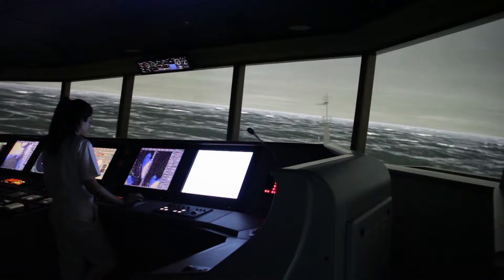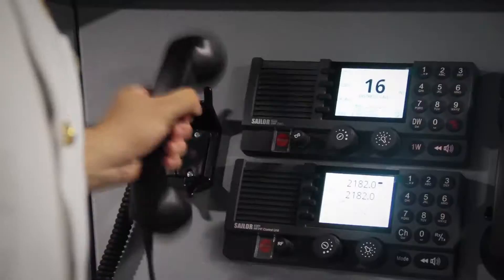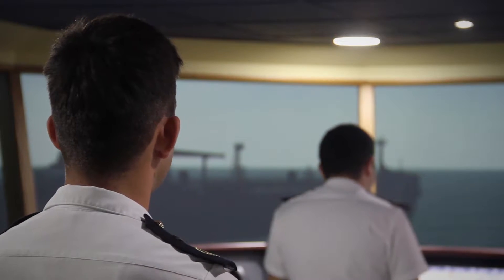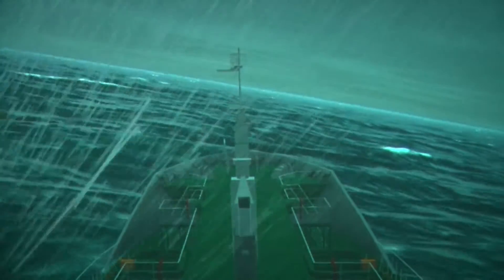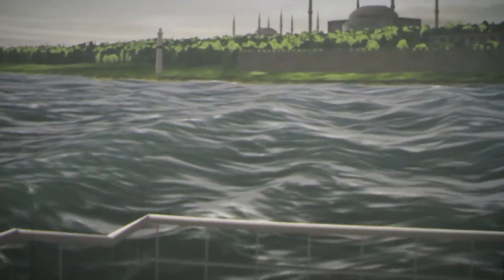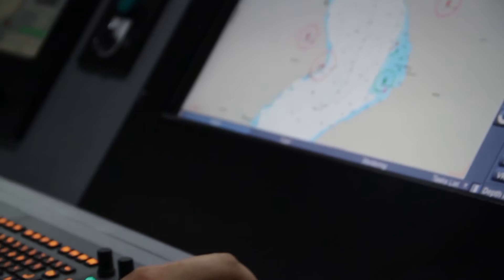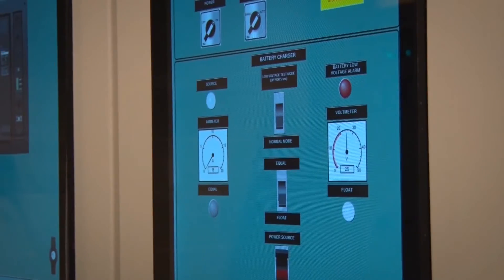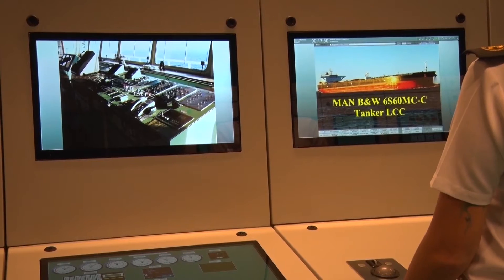Piri Reis University, Simulators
The complex simulation system that is currently at Piri Reis University constitutes the very first example of its kind with its cloud based, remotely accessible, multifunctional and touchscreen operating system. The simulators have 17 simulation mediums, 7 basic simulator types, 50 different type of ships, 50 maritime geographic locations, 3000 various auxiliary vessels and objects. It is composed of different and special type simulators, ranging from the bridge to the engine room, vessel traffic system to fishing, virtual shipyard and harbor simulation to ship modelling, with training classrooms and briefing halls.

The simulators in the system present a display capability that has superb resolution with the support of the most advanced and up-to-date projection system. The various sorts of ships, auxiliary objects, charts and communication systems, and maneuvering operations are utilized to create an excellent hands-on training opportunity with authentic data simulation under all kinds of sea and weather conditions, day and night.

The simulators provide not only all training standards of STCW with its capabilities and facilities but also provide standards for setting the sample to maritime education.

Besides powerful visual interaction there are real ship handling consols, ploting aids, touchscreens, communication equipments, panels and circuits to give the sense of reality in the simulators

The simulator training is based on scenarios from the basic level to the most advanced and complicated level prepared by the instructors in accordance with the needs and level of the training. As the scenarios are conducted by the instructors they may test the trainings at any instant during the practice. The instructor can also monitor the events through the Evaluation and Assessment System and debrief the participants at the end of the each training session.

The simulators have the capacity of up to 200 trainees at the same time.

Cloud-based Simulators have more than 400 computers, 16 servers, 422 monitors, 38 projections, using more than 30 configurations by means of more than 150 special equipment components.

Simulators have different training mediums including; 3 FMSS (Full Mission Simulator System) bridge (360, 330 and 270 degrees field of vision), Full Mission Engine Room, LCHS (Liquid Cargo Handling Simulator), ARPA, ECDIS, GMDSS, Crane Simulator with moving platform, DP (Dynamic Positioning), Anchor Handling, Tug, Yacht, Fishing, PISCES (Potential Incident Simulation Control and Evaluation System), VTS, Model Vizard.

Apart from Simulator spaces, there are 2 multifunctional classrooms, 2 multifunctional Engine Room Classrooms, 4 briefing rooms. All the system can be controlled from Main Control Room. Scenario loading and instructor intervention during the training can also be made from this Main Control Room.

In the Engine Room Simulators there are control panels, touch screen monitors, command panel and circuits similar to Bridge simulators to give the real training opportunity.

In the GMDSS simulator and classroom real on-board communications are implemented in the operator rooms.